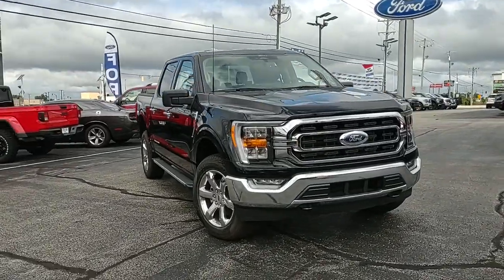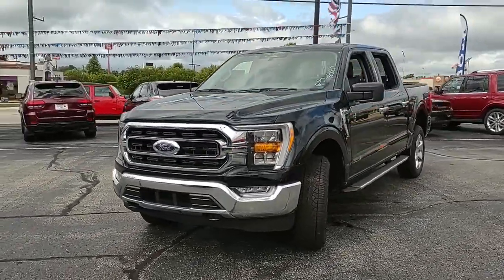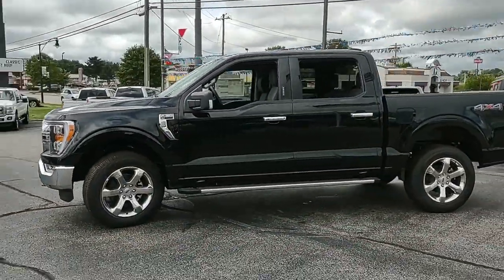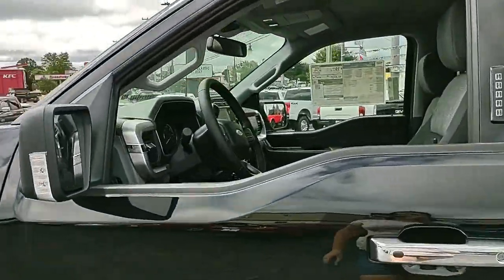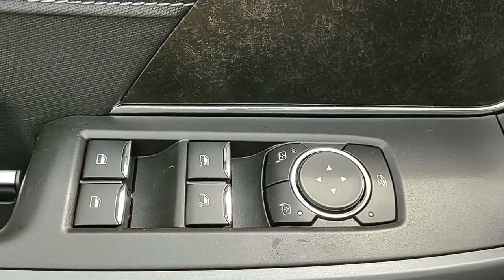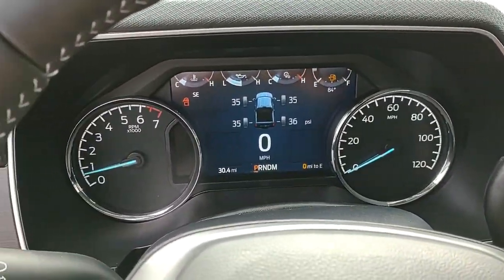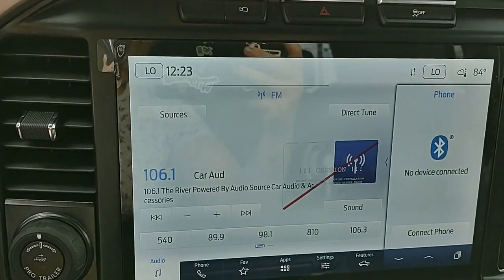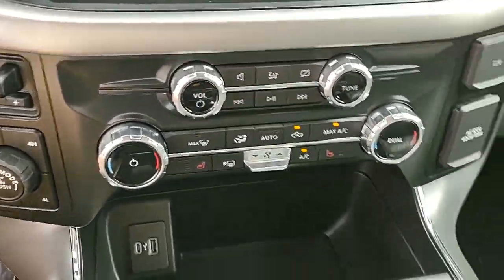2022 Ford F-150 Greensburg, Batesville, North Vernon, Columbus, Rushville, 23P120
Black Metallic Used 2022 Ford F-150 XLT available in 2010 N Lincoln Street, Greensburg, Indiana at Russ Hubler Ford. Servicing the Greensburg, Batesville, North Vernon, Columbus, Rushville, IN area.

F-150 XLT
2022 Ford F-150 XLT - Stock#: 23P120

Agate Black Metallic 2022 Ford F-150 XLT 4WD 10-Speed Automatic 3.5L V6 EcoBoostbrbrbrCome visit Russ Hubler Ford at 2010 N. Lincoln in Greensburg. Weve still got a lot of the awesome people working here that worked for Don Meyer Ford...just under new ownership now. The Hubler Family has been serving central Indiana for decades and strives to provide outstanding customer service and an enjoyable purchase experience for everyone. We look forward to seeing you soon.
Equipment Group 302A High|Electronic Locking w/3.55 Axle Ratio|Wheels: 17 Silver Painted Aluminum|Cloth 40/20/40 Front Seat|Wheels: 18 Chrome-Like PVD|Wheels: 20 Chrome-Like PVD|Radio: AM/FM Stereo w/6 Speakers|Radio: AM/FM SiriusXM w/360L|XLT Chrome Appearance Package|Class IV Trailer Hitch Receiver|Auto Start-Stop Removal|Extended Range 36 Gallon Fuel Tank|Trailer Tow Package|Power Glass Heated Sideview Mirrors|Interior Work Surface|Connected Navigation & SiriusXM w/360L Removal|Remote Start System|SYNC 4 w/Enhanced Voice Recognition|Integrated Trailer Brake Controller|LED Sideview Mirror Spotlights|Remote Start System w/Remote Tailgate Release|SecuriCode Drivers Side Keyless-Entry Keypad|Onboard 400W Outlet|Bright Polished Step Bars|SYNC 4|Chrome Door & Tailgate Handles w/Body-Color Bezel|2-Bar Style Grille w/Chrome 2 Minor Bars|Chrome Single-Tip Exhaust|8 Productivity Screen in Instrument Cluster|Zone Lighting|Dual Zone Electronic Automatic Temperature Control|Heated Front Seats|LED Reflector Headlamps|Leather-Wrapped Steering Wheel|Intelligent Access w/Push Button Start|Rear Under-Seat Storage|Exterior Parking Camera Rear|Auto High-beam Headlights|AppLink/Apple CarPlay and Android Auto|Wireless phone connectivity: SYNC 4|Emergency communication system: SYNC 4 911 Assist|4-Wheel Disc Brakes|6 Speakers|Air Conditioning|Electronic Stability Control|Tachometer|Voltmeter|ABS brakes|AM/FM radio|Alloy wheels|Brake assist|Bumpers: chrome|Delay-off headlights|Driver door bin|Driver vanity mirror|Dual front impact airbags|Dual front side impact airbags|Front anti-roll bar|Front fog lights|Front reading lights|Front wheel independent suspension|Fully automatic headlights|Heated door mirrors|Illuminated entry|Low tire pressure warning|Occupant sensing airbag|Outside temperature display|Overhead airbag|Overhead console|Panic alarm|Passenger door bin|Passenger vanity mirror|Power door mirrors|Power steering|Power windows|Radio data system|Rear reading lights|Rear step bumper|Rear window defroster|Remote keyless entry|Security system|Speed control|Speed-sensing steering|Split folding rear seat|Steering wheel mounted audio controls|Telescoping steering wheel|Tilt steering wheel|Traction control|Trip computer|Variably intermittent wipers|Compass|Front Center Armrest w/Storage